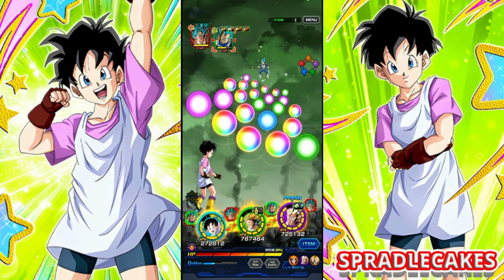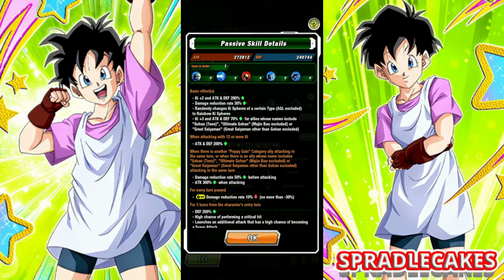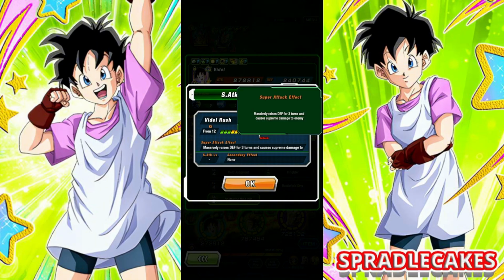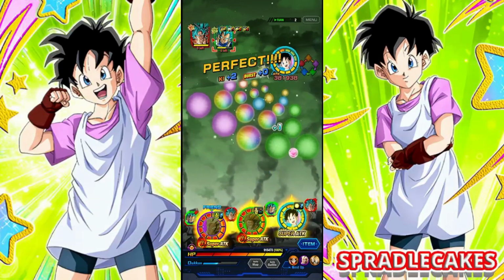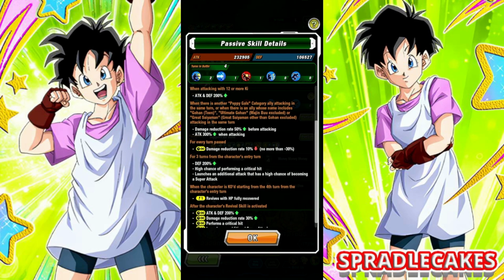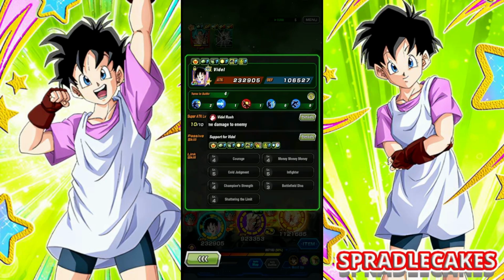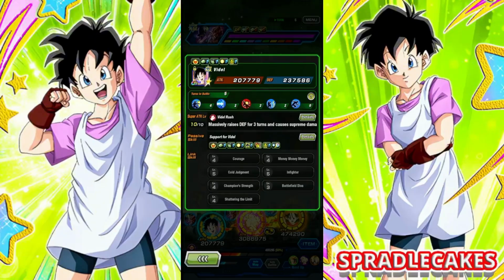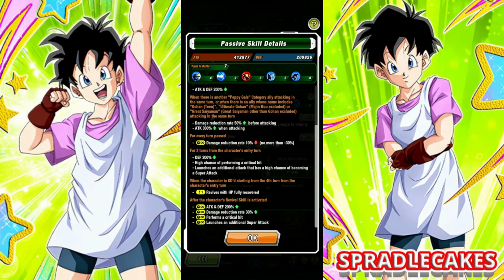THE POWER OF THE MAGIC BEAN! 55% AGL VIDEL SHOWCASE! SHE IS JUST OK! (DBZ: DOKKAN BATLE)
VIDEO TITLE: THE POWER OF THE MAGIC BEAN! 55% AGL VIDEL SHOWCASE! SHE IS JUST OK! (DBZ: DOKKAN BATLE)